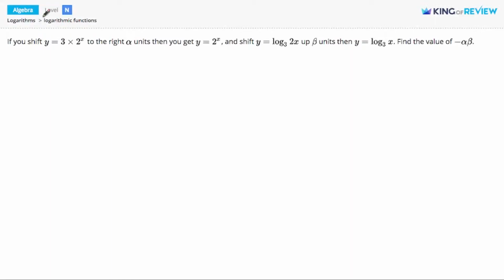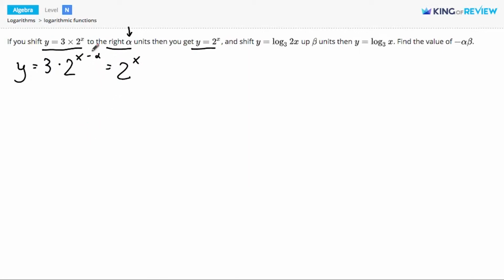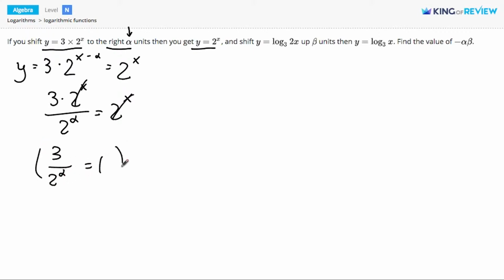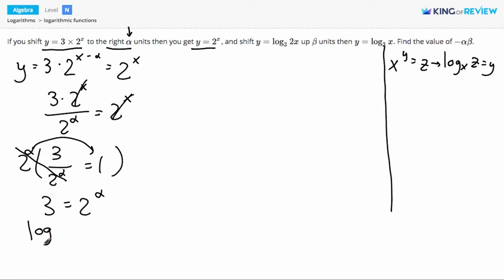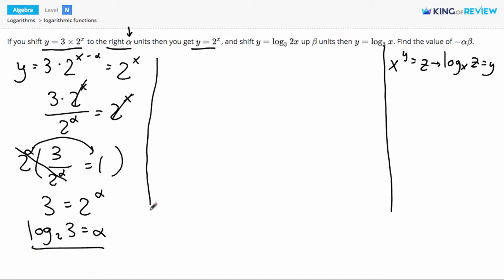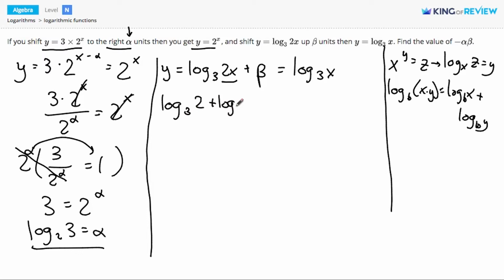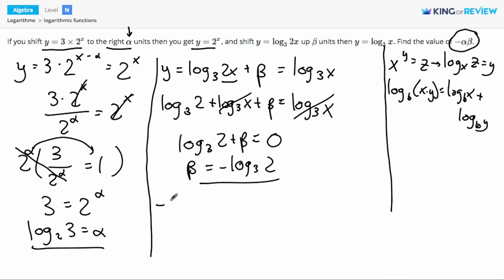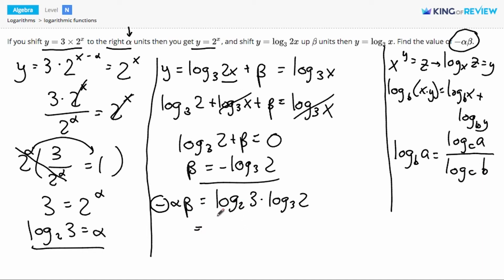[Algebra] 10.2 Logarithmic functions (10.Logarithms)